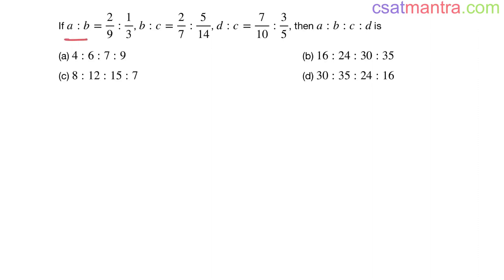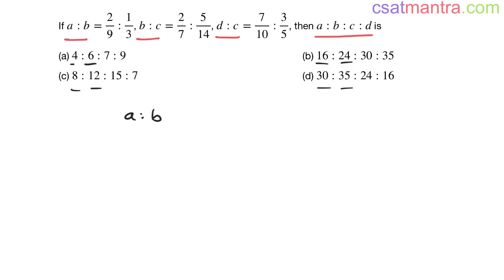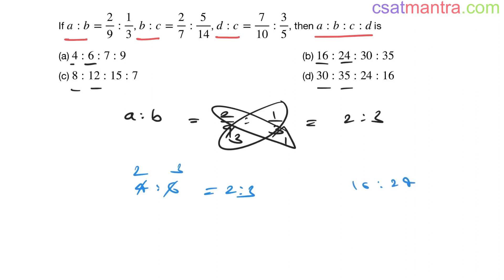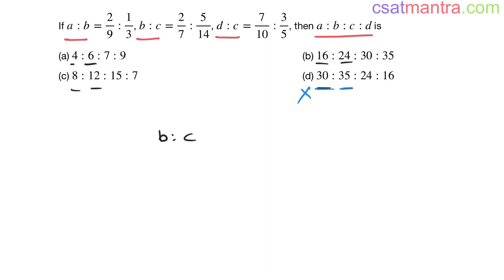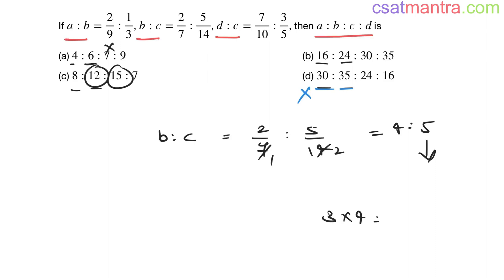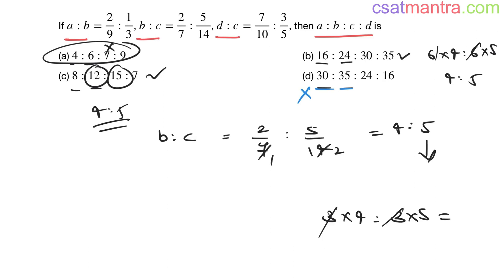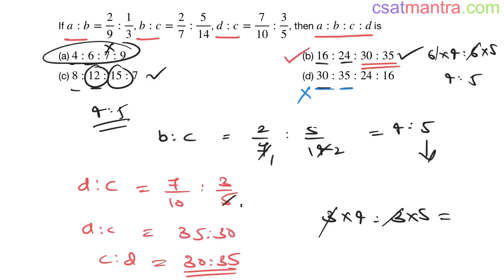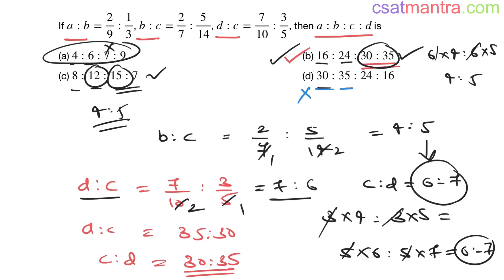If a : b = 2/9 : 1/3 | Ratios - Basics | Ratios & Proportions | UPSC | CSAT | CSAT MANTRA